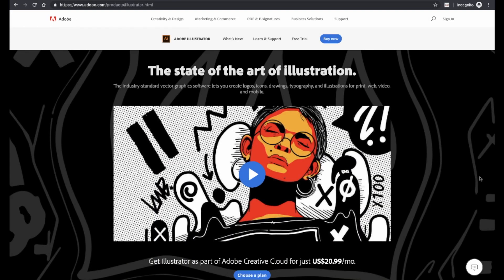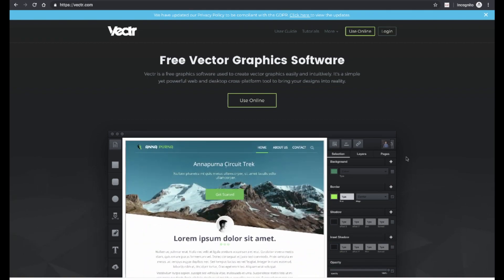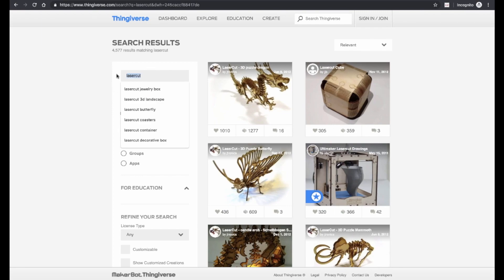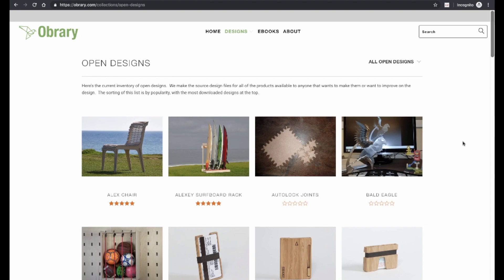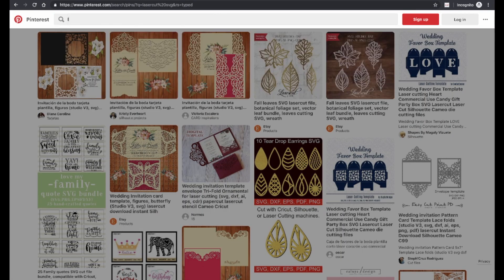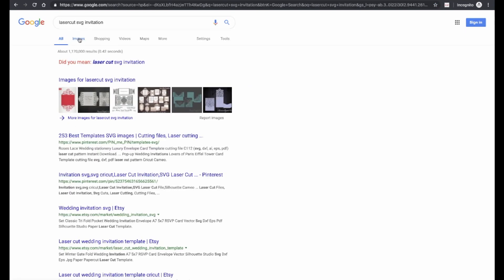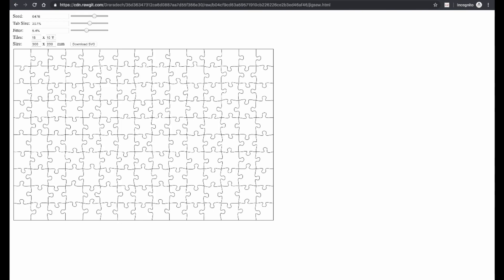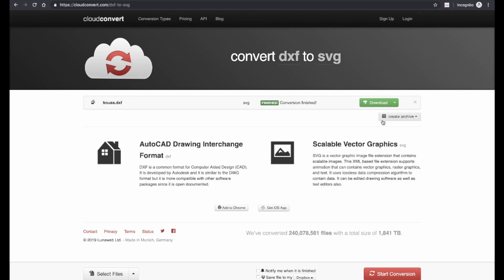Online Resources for Your Laser Cutter Projects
In this video, we take a look at some of the online resources that are available to help you with your laser cutter projects.